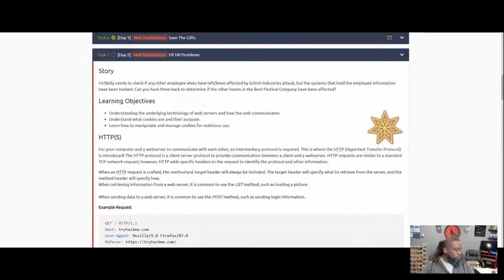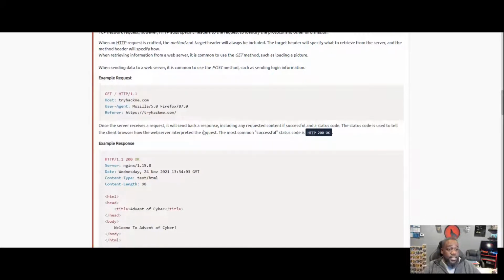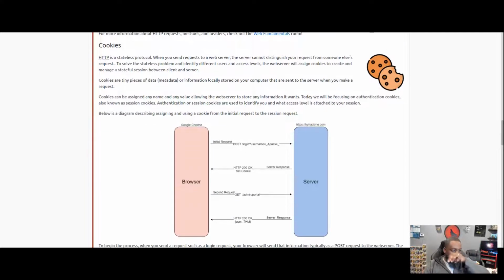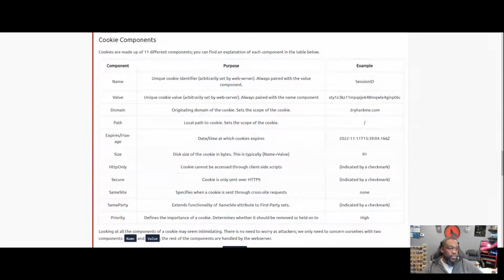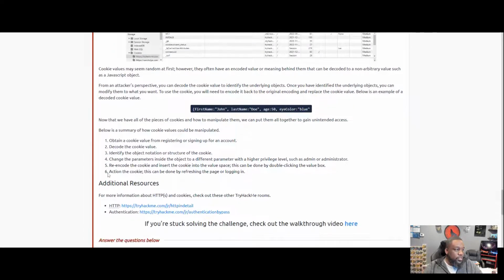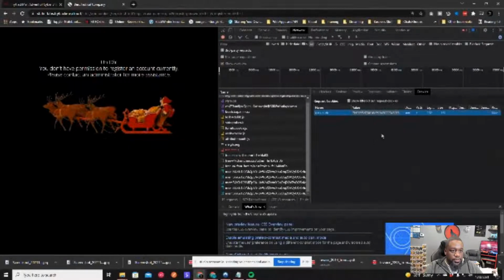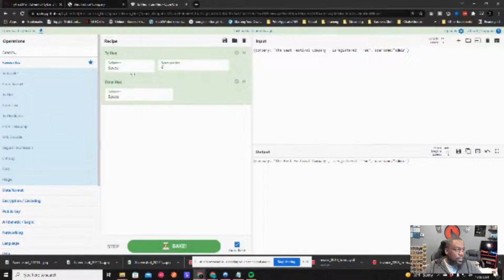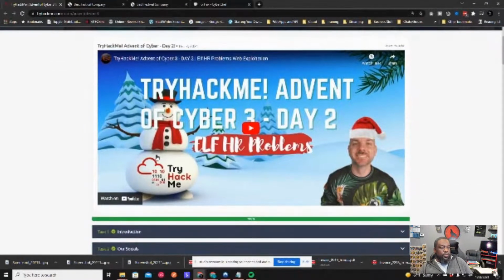TryHackMe Advent of Cyber - Day 2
In this video, we are taking on the Day 2 Challenge of the Advent of Cyber 2021 event from TryHackMe!  This challenge takes on some web application testing and playing with cookies to elevate user privileges!

0:00 - Disclaimer & Intro
2:00 - Day 2's Challenge and Shout Out to @CyberInsight
6:38 - Status Codes & HTTP Responses & Cookies
10:55 - Cookies
13:20 - OWASP Top Ten Updates and OWASP API Top Ten
14:52 - More Cookies & Cookie Manipulation Attacks
19:50 - Day Two Challenge Walkthrough
33:30 - Day Two Challege Completed & Outro

PLEASE SUPPORT!

CHECK OUT TO MY OTHER PAGES!